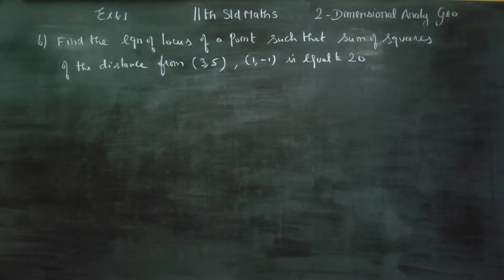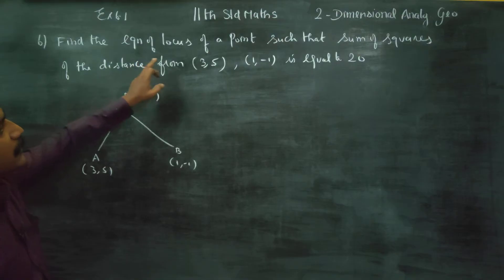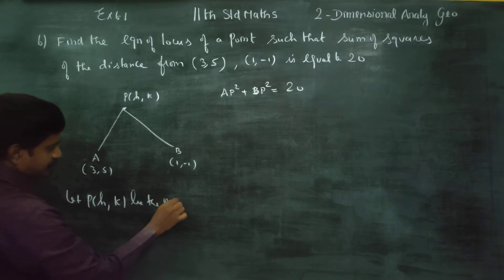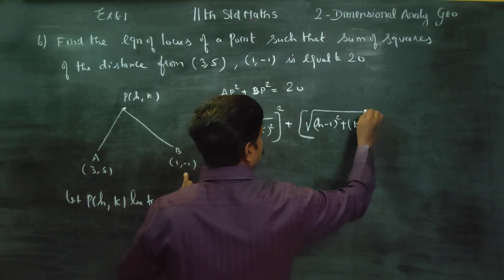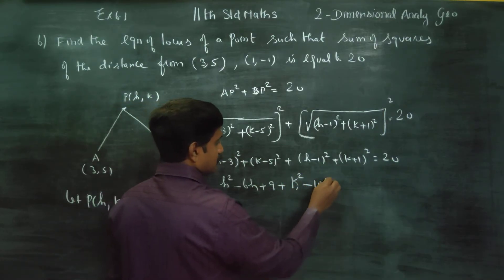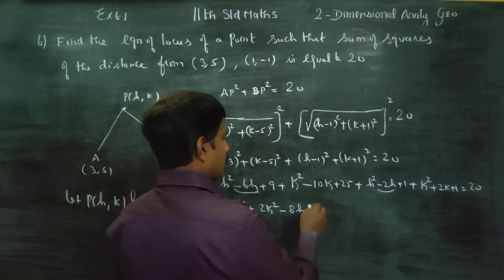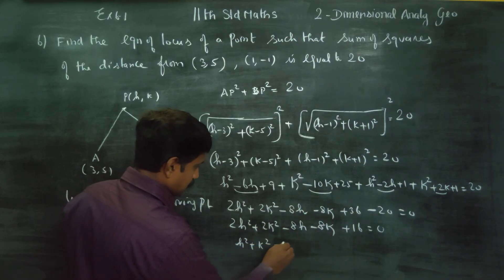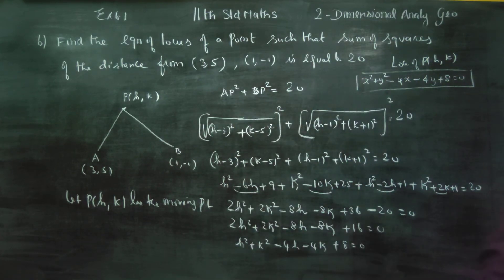11th Std Maths Ex.6.1(6) Find the Equation of locus of a point such that sum of squares of the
11th Std Maths